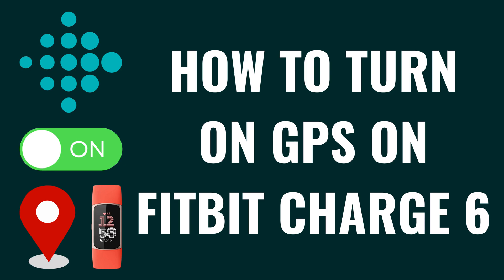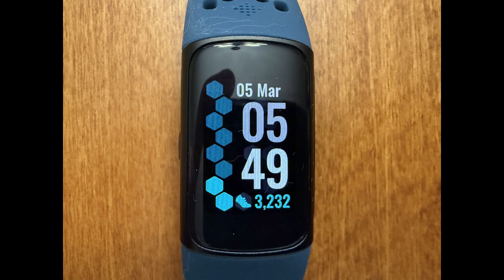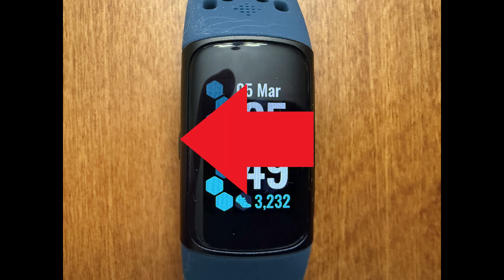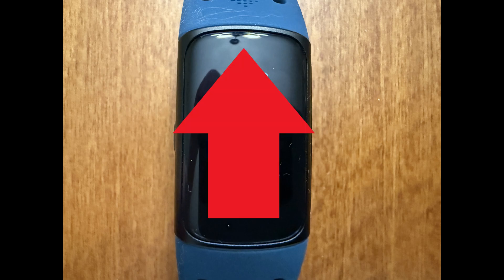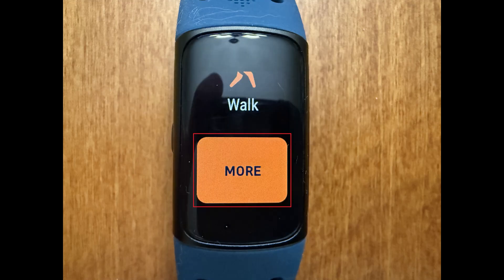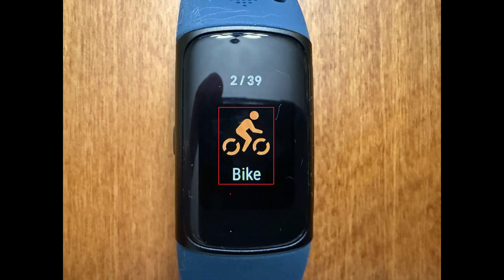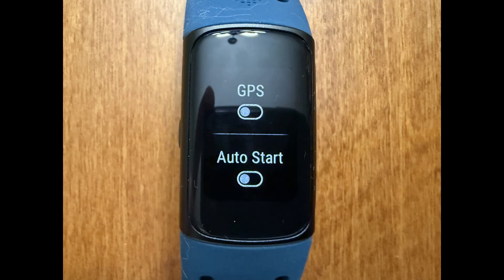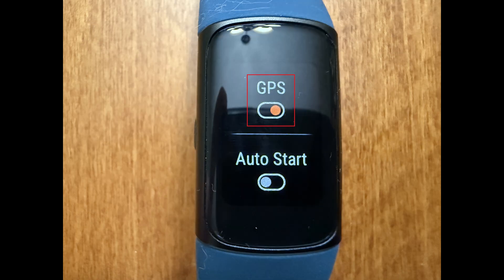How to Turn On GPS on Fitbit Charge 6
In this video I'll show you how to turn on the GPS for specific exercises on your Fitbit Charge 6.

Timestamps:
Introduction: 0:00
Steps to Turn On GPS on Fitbit Charge 6: 0:08
Conclusion: 0:53

Video Transcript:
Step 1. Navigate to your Fitbit Charge 6 home screen, and then swipe slowly from right to left until you land on Exercise.

Step 2. Repeatedly swipe from the bottom to the top of this screen until you see the More button, and then tap to select "More."

Step 3. Swipe through this list until you find the workout you want to enable GPS for and then tap to choose that exercise.

Step 4. Navigate down to the settings part of this menu, find GPS, and then tap to toggle "GPS" on. GPS will be enabled for that specific exercise going forward.

Repeat this process for any other exercises you want to turn GPS on for.